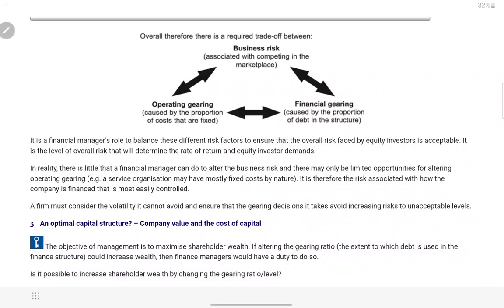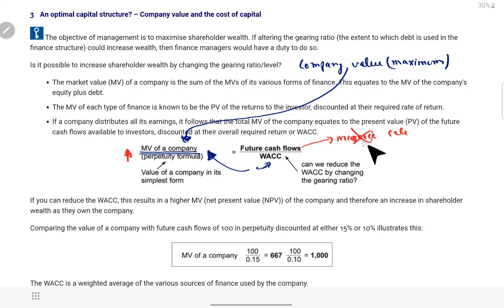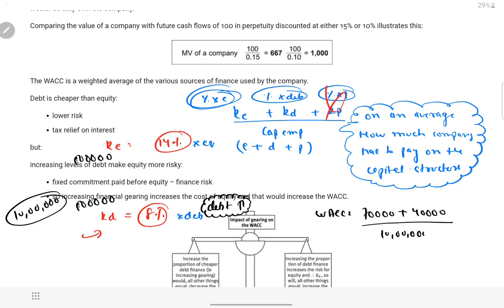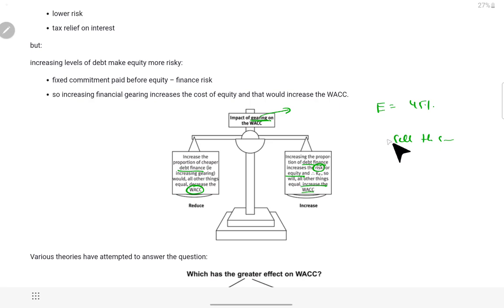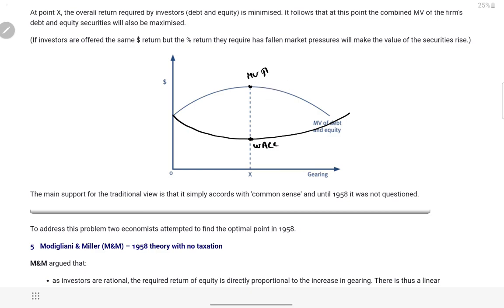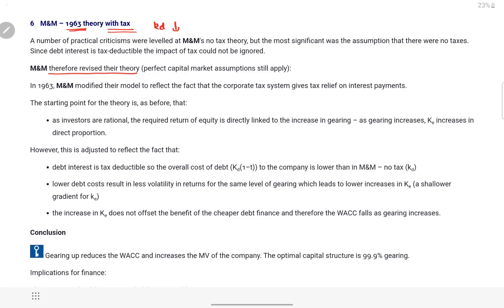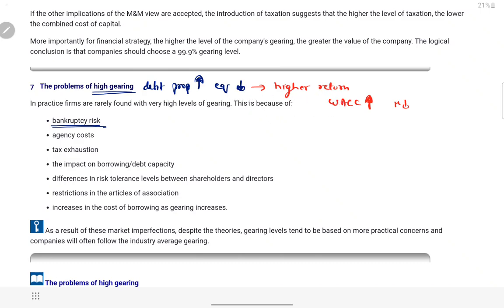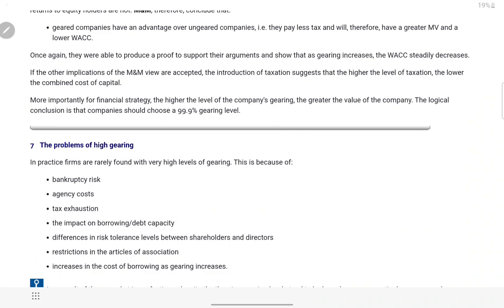ACCA F9/FM - (47) Financial management - Chapter 18 (Part 2) - Capital Structure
In this video, I have explained the above-mentioned chapter in Hindi and English mix so that the students can understand the above topic easily and all their concepts are clear and their general queries are solved. So for effective studying, keep the book handy while studying from these videos.

All that I have taught are from the following books
Kaplan Study text
Kaplan Exam kit
The purpose of this video is to explain the wording of this book in the native language so that students can understand the concepts in a better way and clear their exams with good marks. I, in any way, do not recommend students to download PDFs from unknown sources and get their prints for study purposes. It is ethically wrong. You should always buy books from a registered distributor in your country. Copyrightbook - Kaplan Publishing

Discounted Cash Flows
Present Value
Initial rate of return
Cost of Capital
Replacement Strategies
Capital Rationing
Capital Ration

Lease
Buy
Lease vs Buy
Discounted Payback Period
Adjusted Payback Period
Expected Values EV
Simulation
Sensitivity Analysis